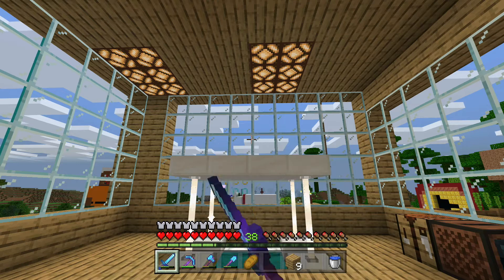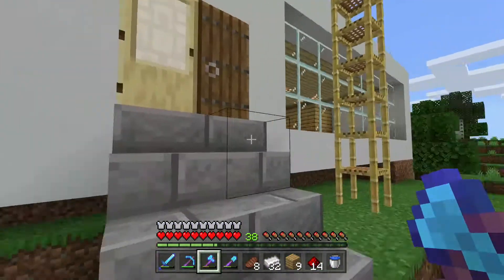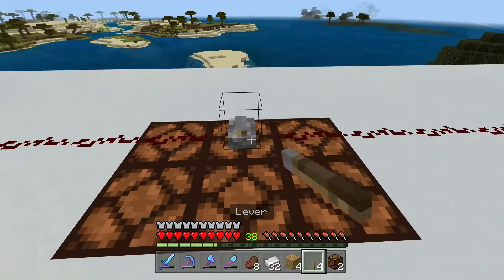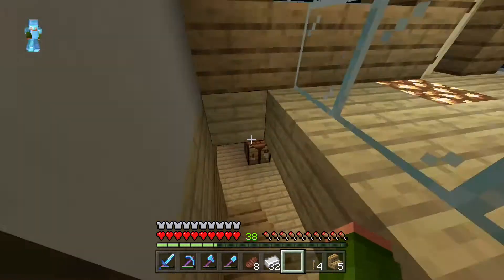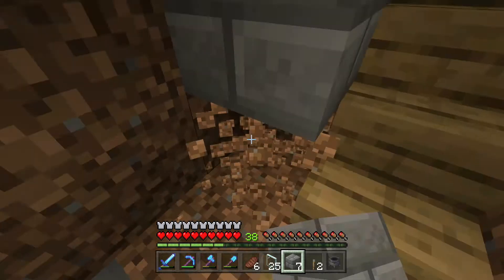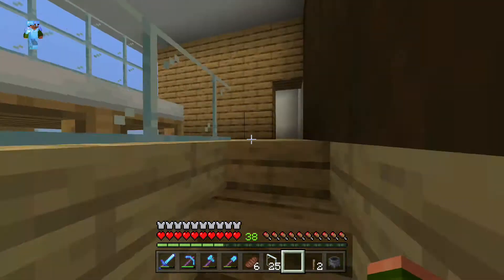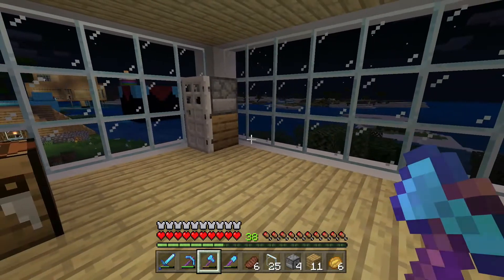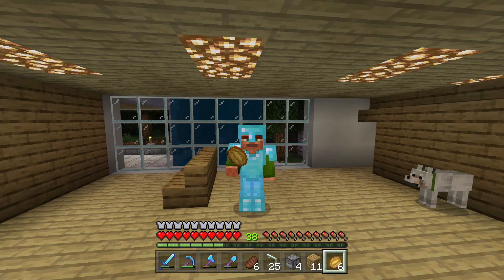Building the bathroom for the modern house Michael's diamond world episode 310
I worked on building the bathroom and I started building the kitchen and living room for the minecraft modern house